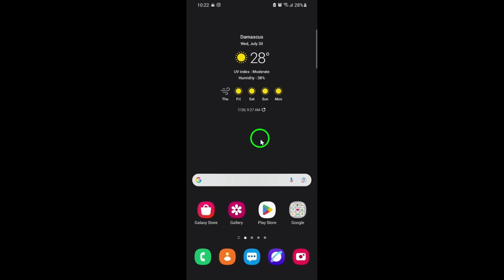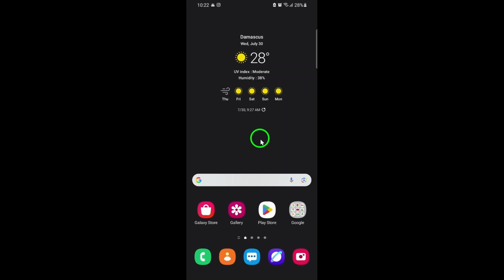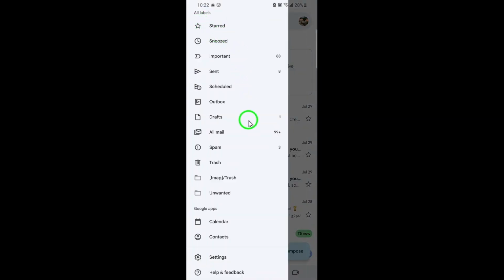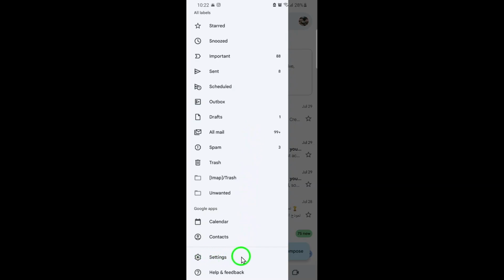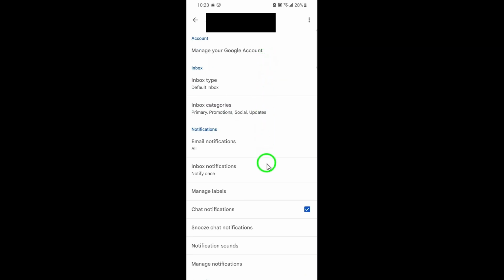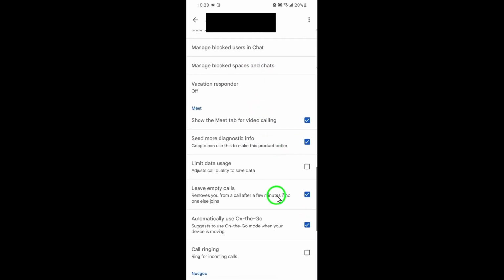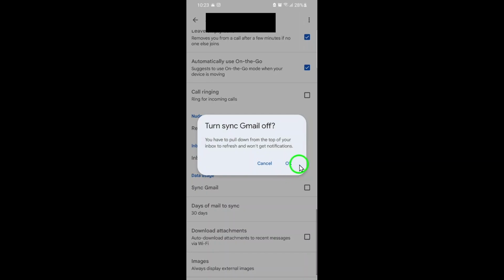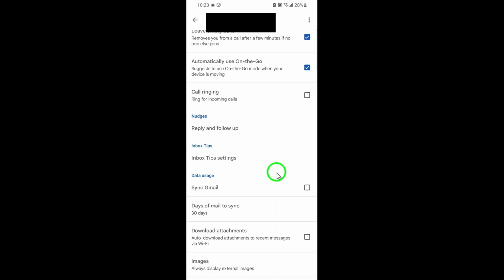How To Turn Off Gmail Sync on Android (Updated)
Learn how to turn off Gmail sync on Android with this updated, step-by-step guide. Disabling Gmail sync can help you save battery life, reduce data usage, and give you more control over your email notifications.

Follow these steps to turn off Gmail sync on your Android device:

1. Open Gmail app

2. Tap Menu (☰)

3. Tap Settings

4. Tap your email account

5. Under Data usage, uncheck Sync Gmail

By turning off Gmail sync, you’ll stop automatic email updates until you manually refresh your inbox. This is a quick and easy way to manage your email experience on Android. If you found this guide helpful, consider exploring more tips to optimize your device.-
Timeline:
00:00 Start
00:12 How to do it
01:05 End